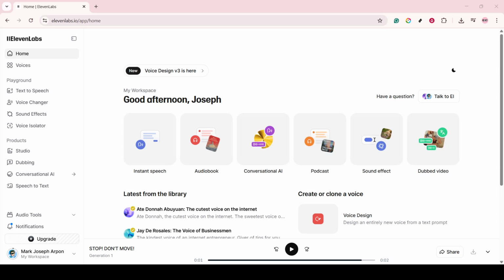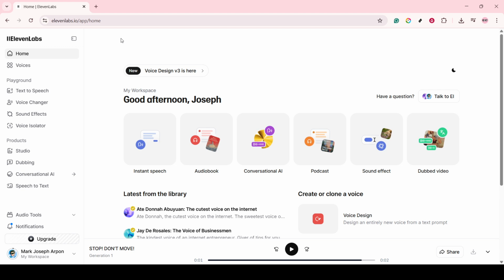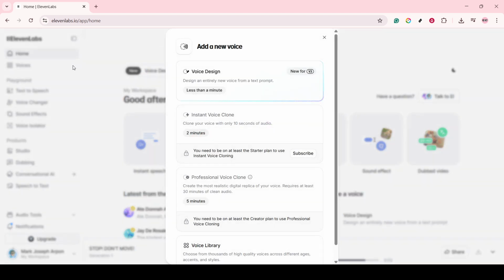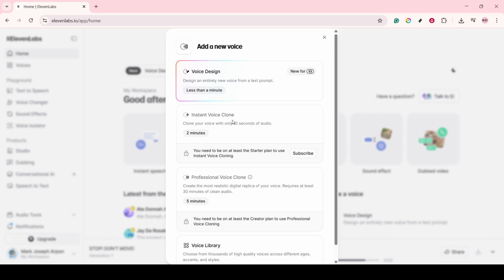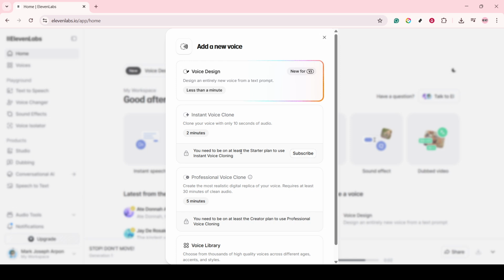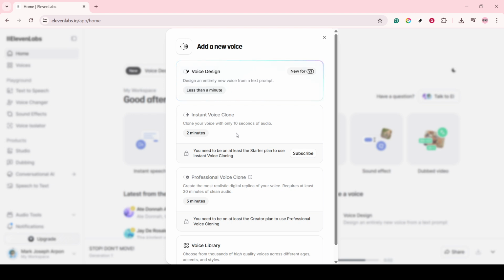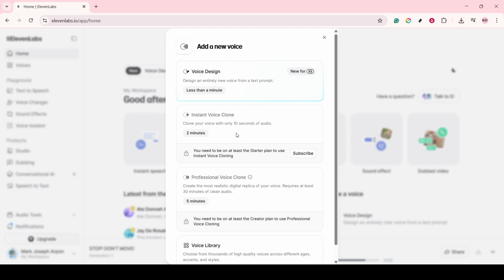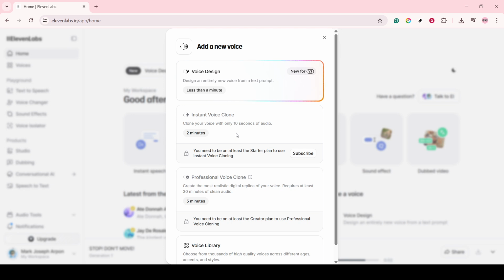How To Add Voices To Elevenlabs [2025 Easy Guide]